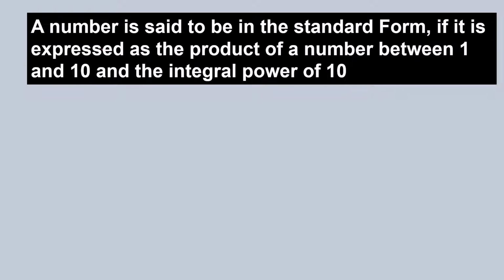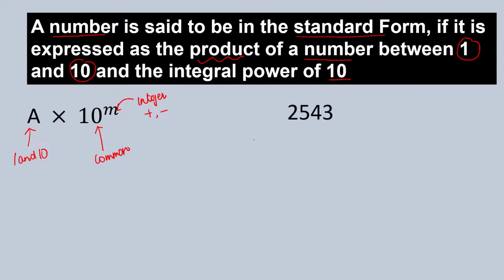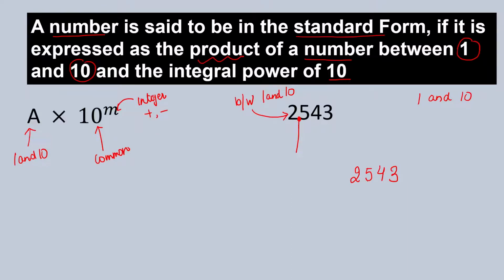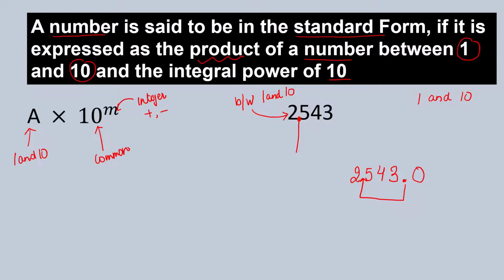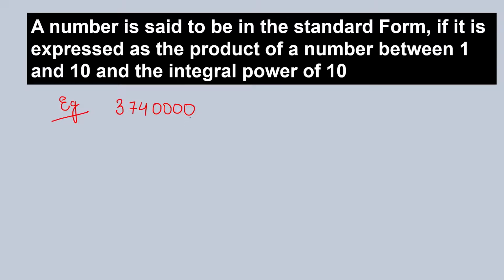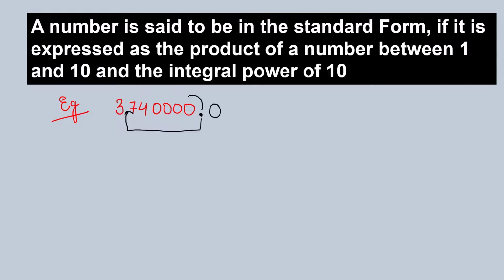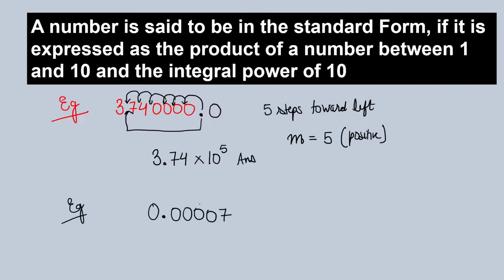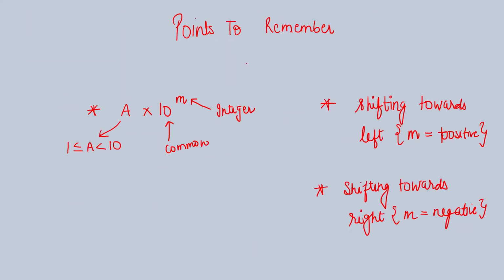Standard form of Exponents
Usual form of exponents
Three golden rules of converting any number into standard form